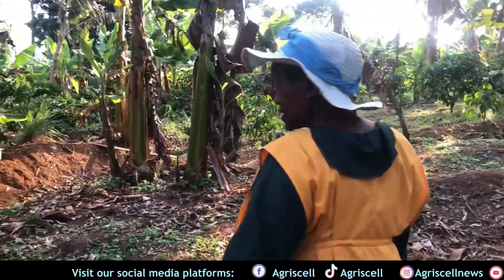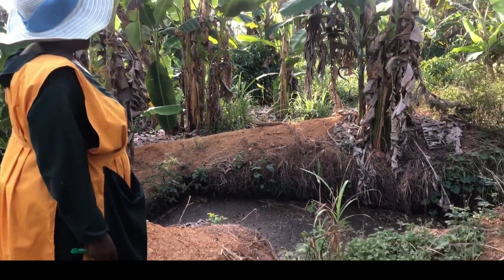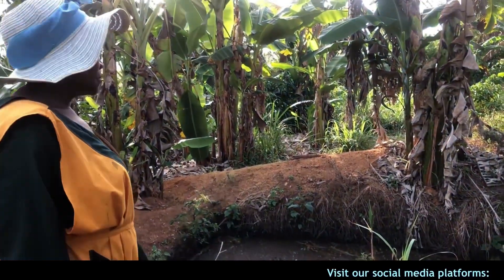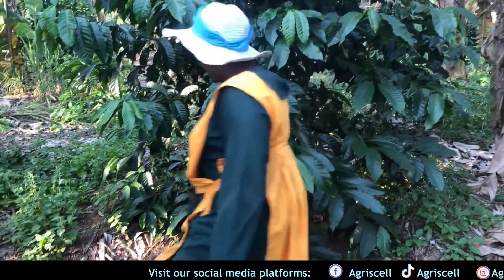My Pharmacy Ep. 3/ Pt.1- Meet Betty Namakula of Battersea Farm in Masaka, Uganda 🇺🇬.